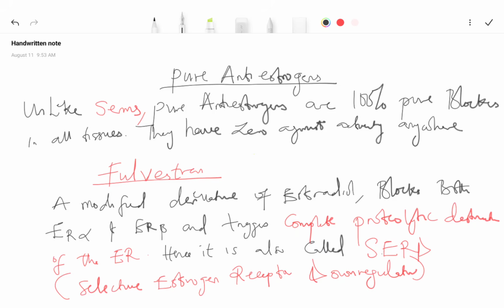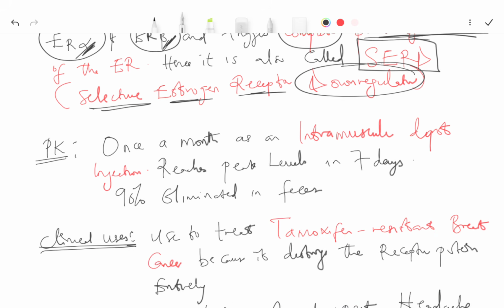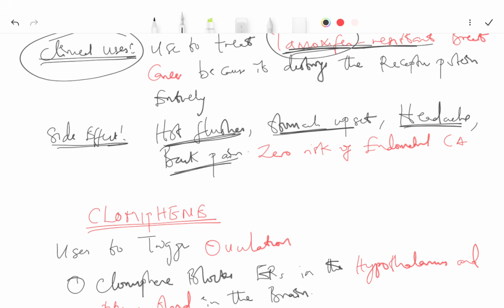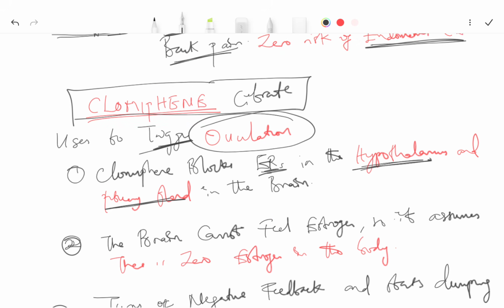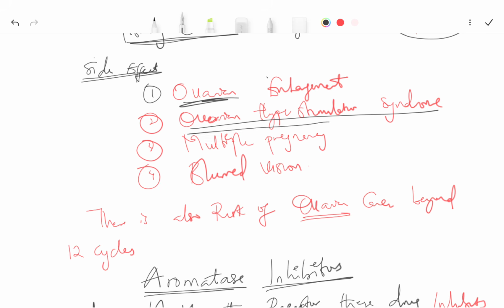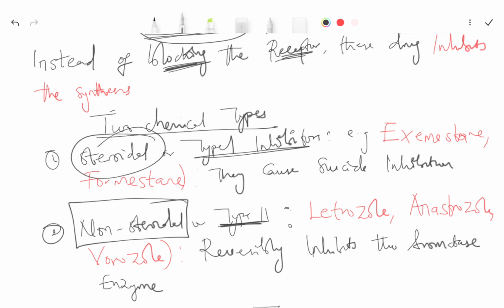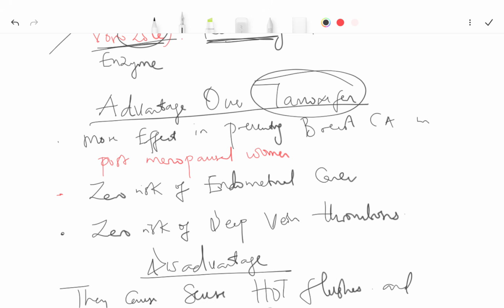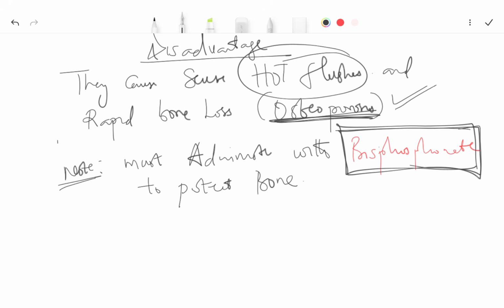Anti Estrogen Pharmacology